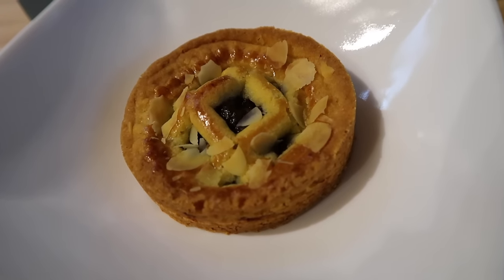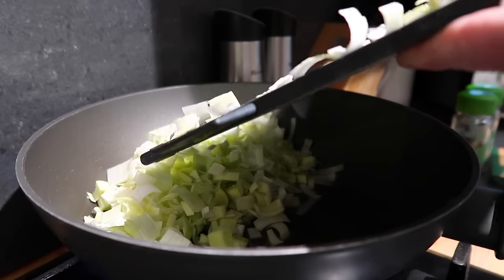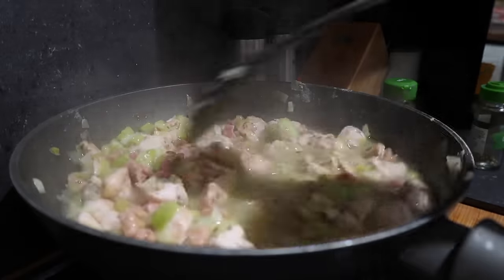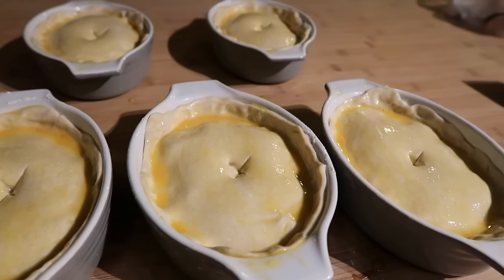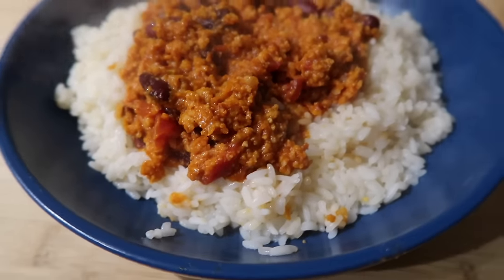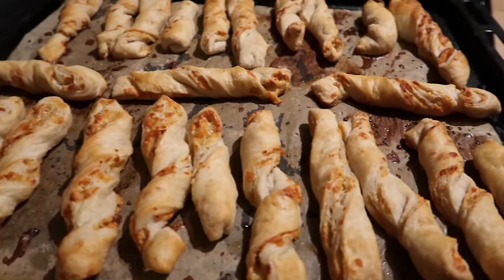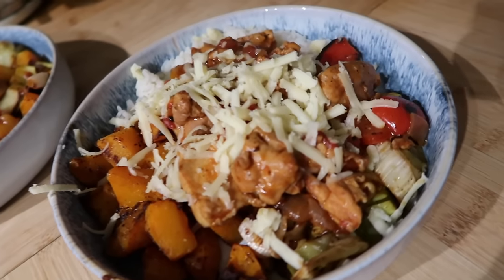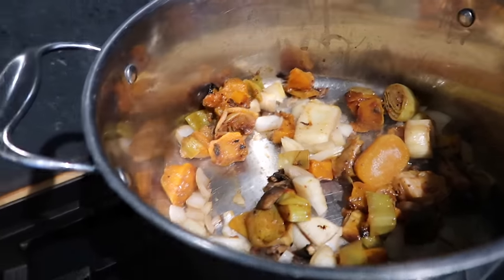FAMILY DINNER IDEAS ~ EASY & AFFORDABLE RECIPES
If you are looking for EASY AFFORDABLE FAMILY DINNER IDEAS for your whole family to enjoy then look no further! Each week I try to come up with new, budget friendly ideas that keep meal times interesting and affordable!

Mini chopper here ⬇️